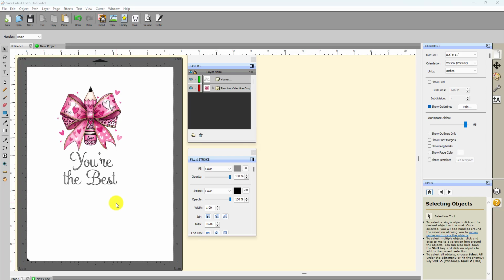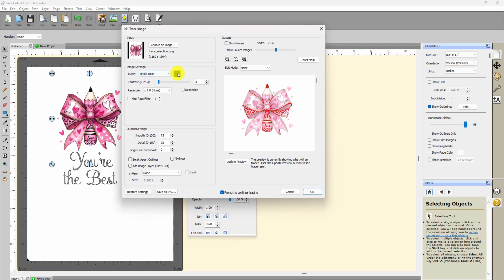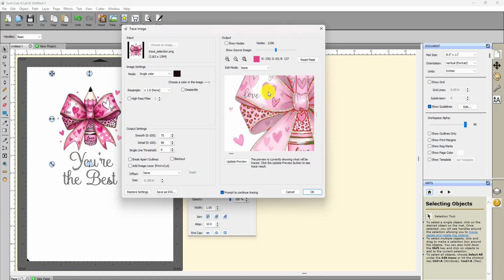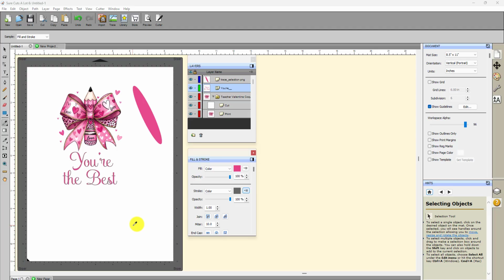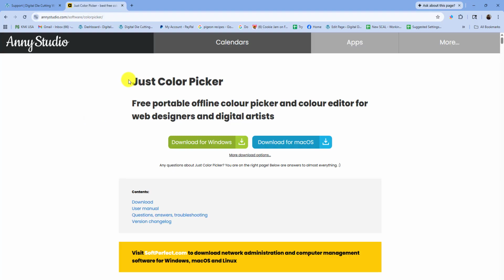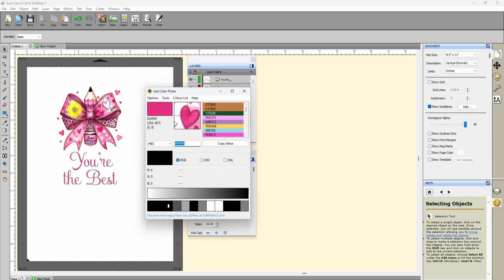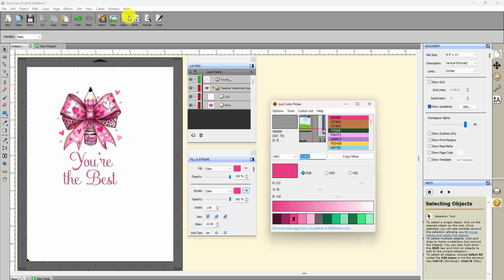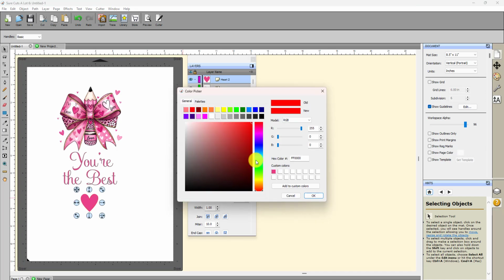SCAL 2 Ways to Pick a Color from a Raster Image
Using Sure Cuts a Lot or StarCraft Create, this video shows 2 methods for picking a color out of a raster image (PNG, JPG, BMP, etc.) so that the exact color can then be used to fill vector shapes, such as text.